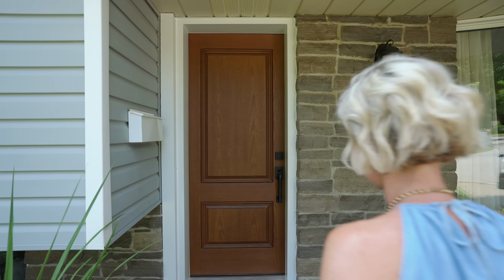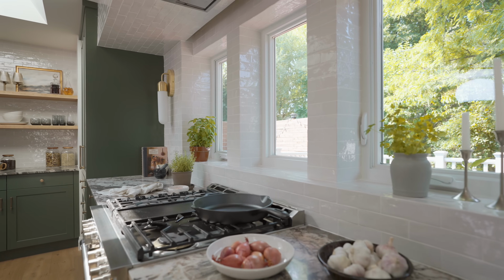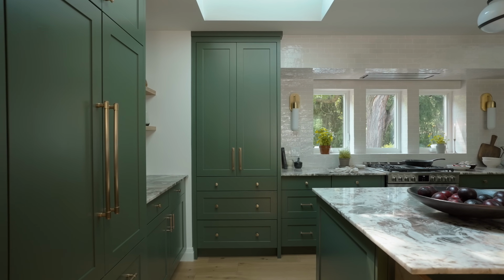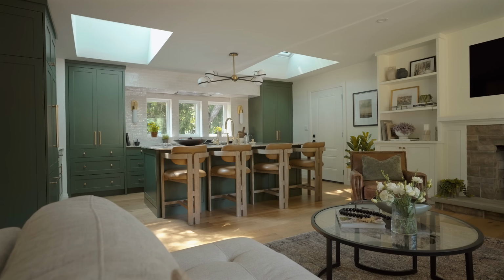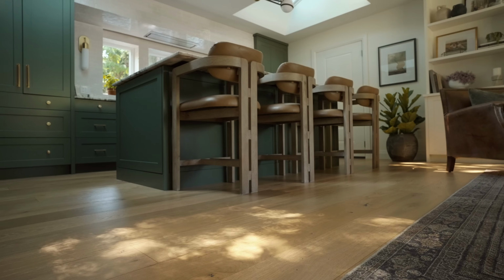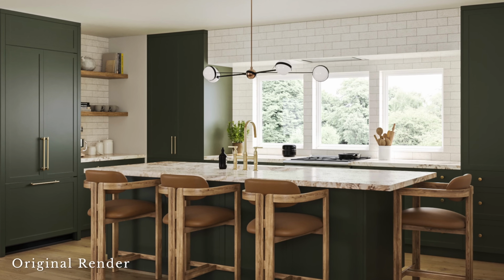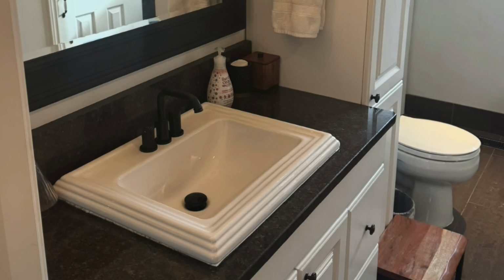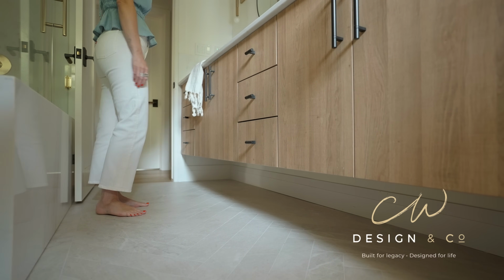From Ordinary to Open Concept | Burlington Kitchen + Bathroom Renovation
Ever feel like your home is perfectly fine…but just not you?
That was Geoff + Tara. With two busy boys and a main floor that felt ordinary and closed off, they were ready for a change!

We reimagined the entire main floor…walls came down, light poured in, and the space finally breathed. Their Burlington, Ontario home now has a bright, open-concept kitchen with quartz counters, integrated appliances, and smart storage that keeps up with family life. Beautiful oak floors, warm finishes, and just enough Vintage Vogue green to tie everything together from the inside out. And the bathroom? A total transformation which feels calm, functional, and 100% spa vibes!

Here’s the thing: design isn’t about chasing trends. It’s about creating spaces that feel timeless, and personal. Every detail in this project was chosen with this family in mind.

About CW Design & Co:
We’re a design-build firm specializing in custom renovations, remodels + home additions, serving Burlington, Hamilton and the surrounding areas.  Built for legacy, Designed for life!
Our passion is creating spaces that are not only beautiful but also perfectly tailored to the way YOUR family lives!

So, if you’re ready to start your own dream renovation…join our waitlist to become a CW Design & Co. client

PERRIN & ROWE Southbank Pull-down Bridge Faucet, Satin English Gold

SHAWS 33" Shaker Low Divide Double Bowl Apron Front Fireclay Kitchen Sink - White

12" JASPER APPLIANCE PULL, Satin Brass
1 1/4" HAYDEN KNOB, Satin Brass
8" JASPER PULL, Satin Brass
4" JASPER PULL, Satin Brass

Vittara Crystal Quartzite

SHOP THE BATHROOM:

APOTHECARY Wall Mount Bathroom Faucet Trim with Cross Handle, Antique Gold

Shower: Rohl Apothecary Kit 1345 Trim - Antique Gold | Model Number: TKIT1345APA

SELECT 6" Rectangular Smooth Cabinet Pull, Flat Black
SELECT 2 1/4" Rectangular Bar Smooth T-Knob, Flat Black

Gloria White Quartzite